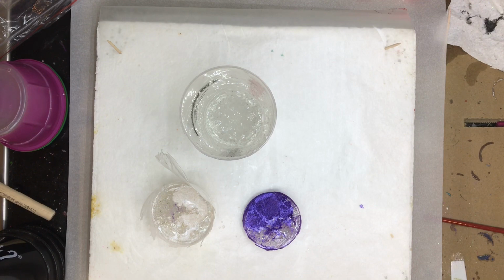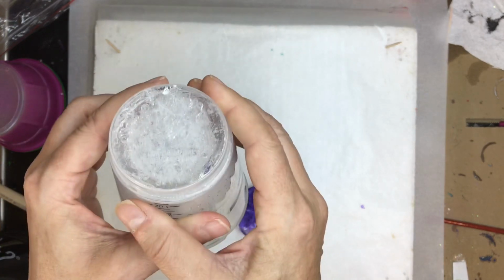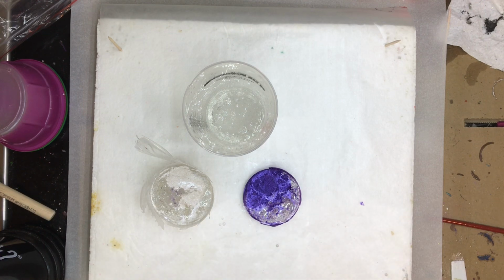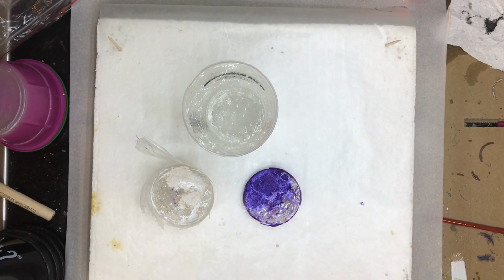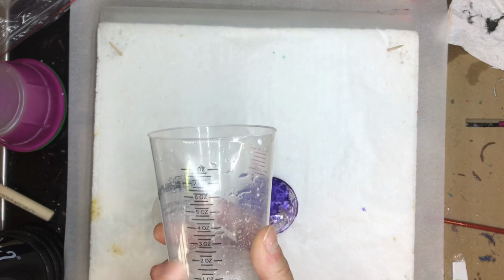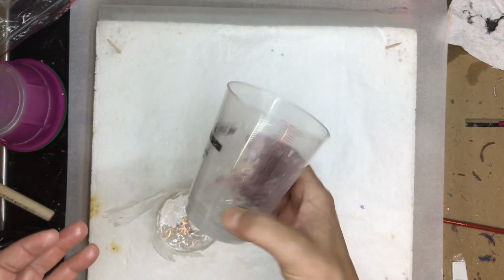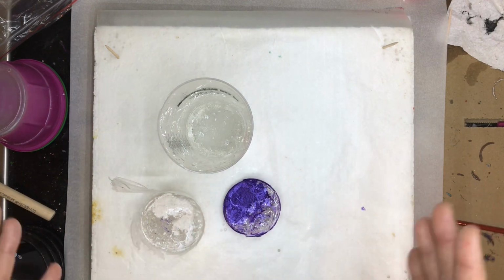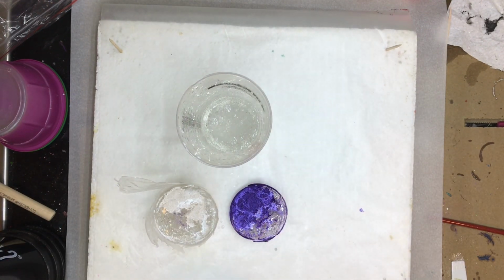Resin hot and smoking? Here's what happens when your resin overheats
Never miss a new video!

If you have ever gotten resin too hot, you will find that it can overheat, smoke, and cure within seconds.  Not only is this undesirable, but it can also be a scary situation to be in.  In this video, I show what happened to me recently when my resin got hot and smoked.  I share with you:

1.  The factors causing the situation.
2.  What you should do if this happens to you
3.  What you can do to prevent resin overheating from happening in your studio.